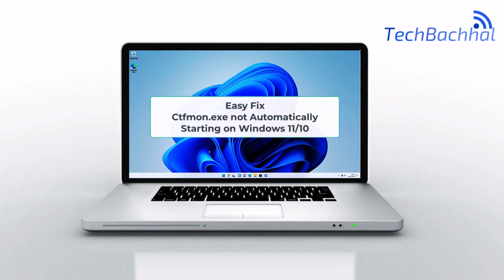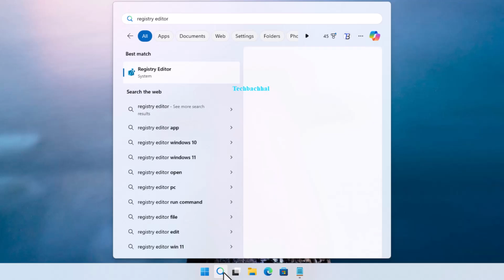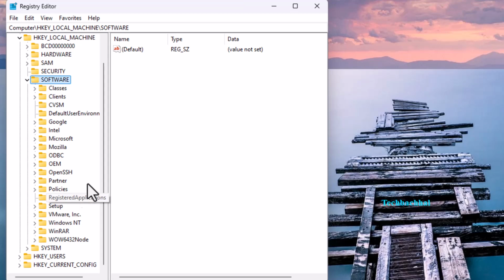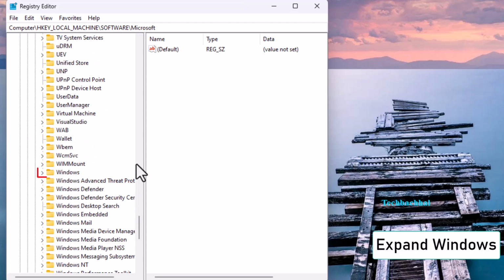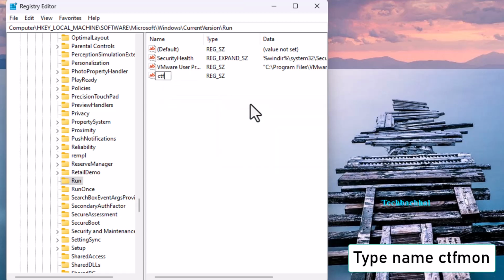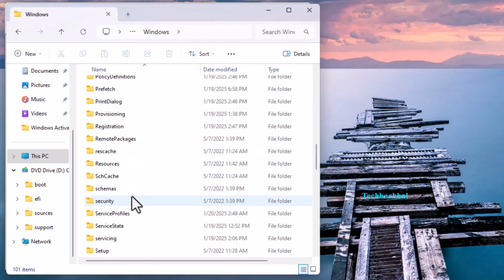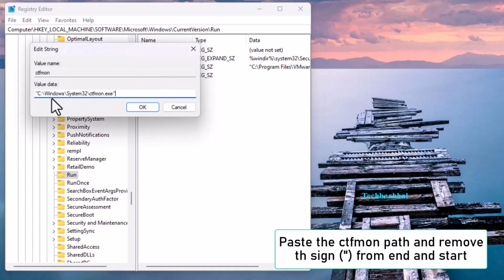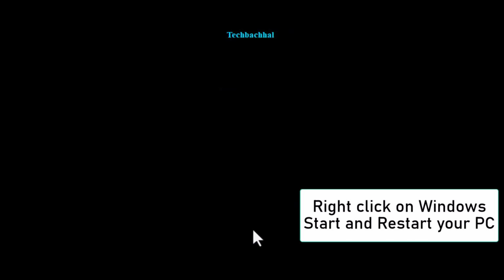How To Fix Ctfmon.exe not Automatically Starting on Windows 11/10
Is the ctfmon.exe process not starting automatically on your Windows 11 PC? 🖥️ This process is essential for features like the on-screen keyboard and text input services, so if it’s not running, it can cause serious inconvenience. In this video, we’ll guide you through simple and effective steps to ensure ctfmon.exe starts automatically every time your computer boots up.

📌 What You’ll Learn:

What is ctfmon.exe and why it’s important
How to manually start ctfmon.exe
Adding ctfmon.exe to the startup process
Bonus tips to fix persistent issues with ctfmon.exe
Don’t let this small problem slow you down—fix it in no time and keep your Windows 11 running smoothly!

00:00 Intro
00:14 registry editor
01:50 Modify registry editor
03:08 Close registry editor
03:18 Outro

Command Used:
Registry Editor Location: Computer\HKEY_LOCAL_MACHINE\SOFTWARE\Microsoft\Windows\CurrentVersion\Run

C:\Windows\System32\ctfmon.exe